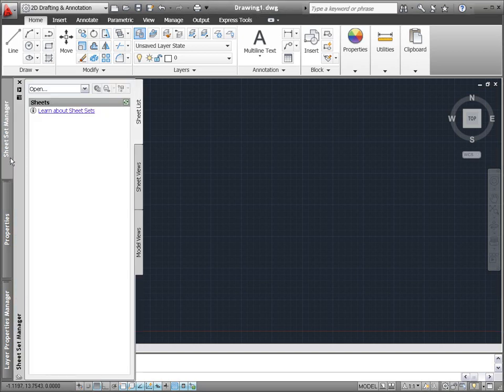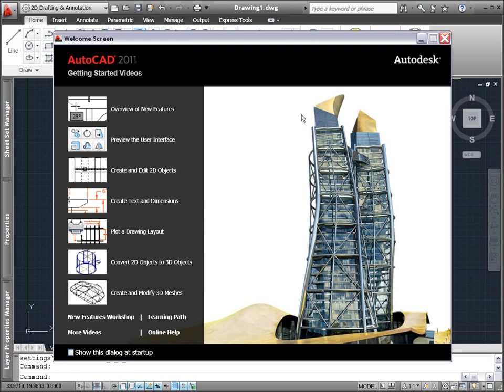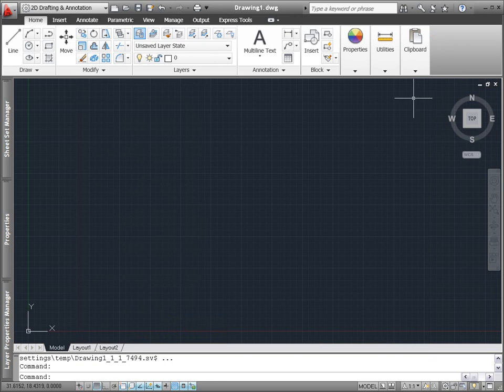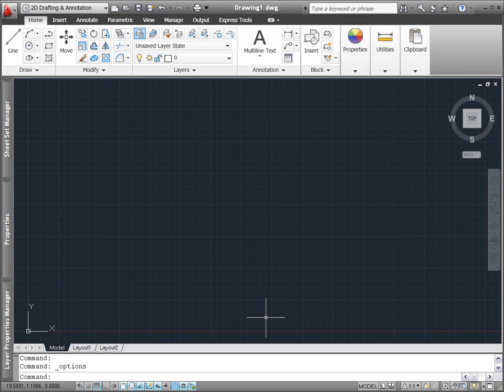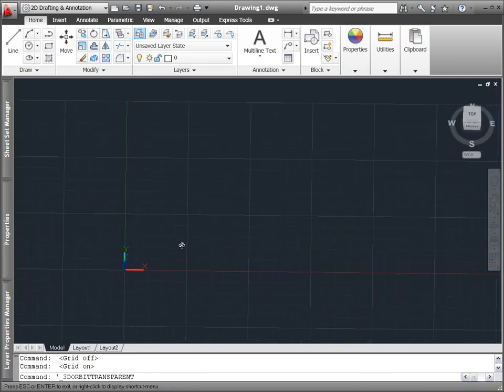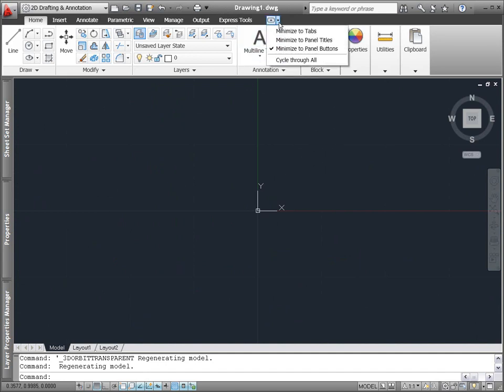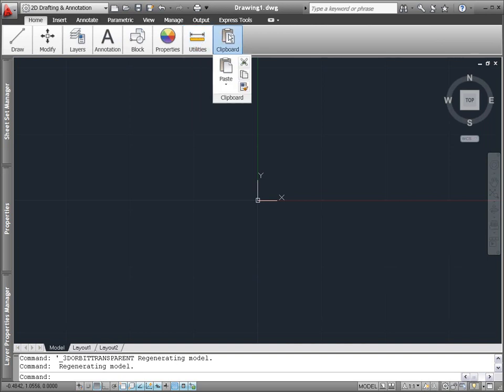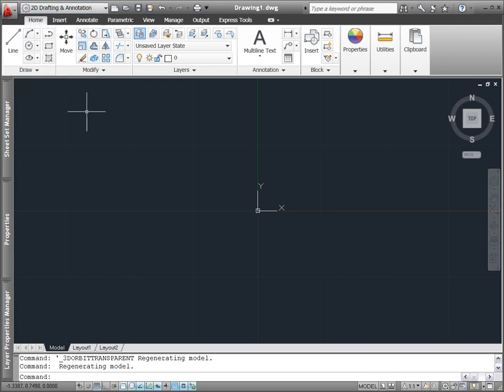AutoCAD 2011 Introduction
This demo provides an introduction to the AutoCAD 2011 user interface.